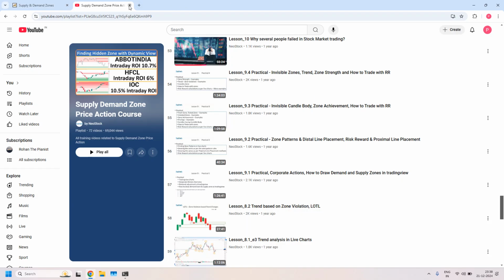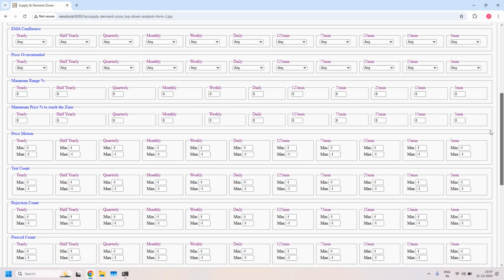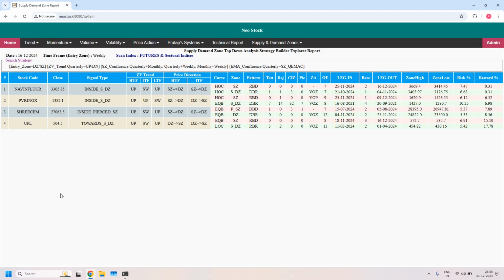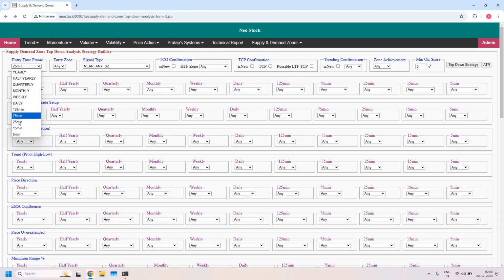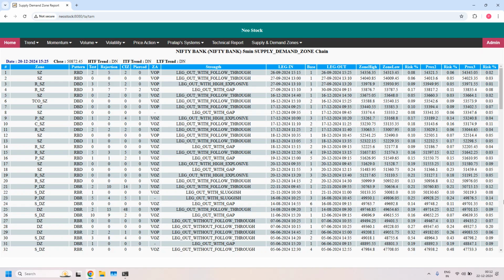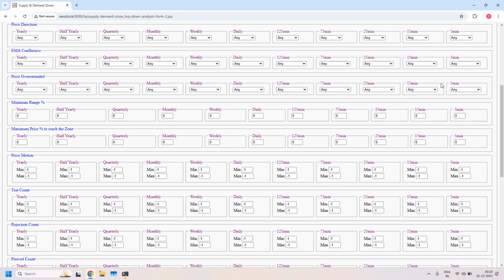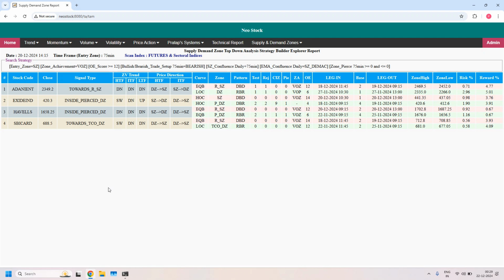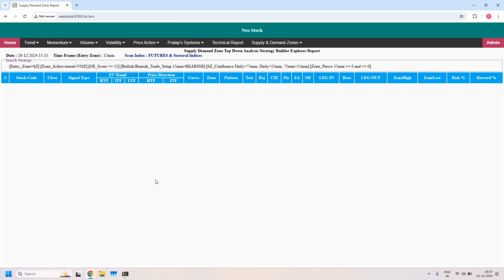NeoStock Supply Demand Zone Reports (22-Dec-2024)